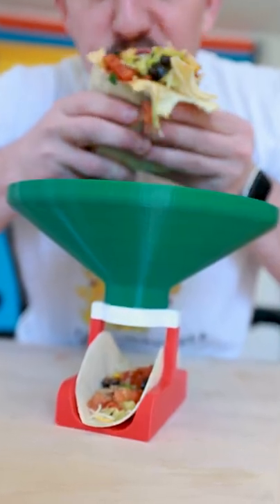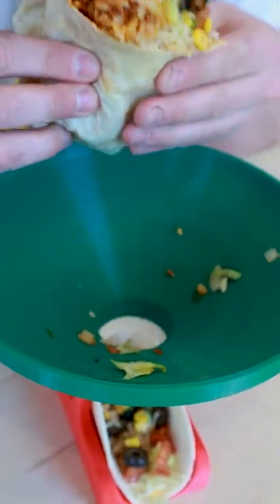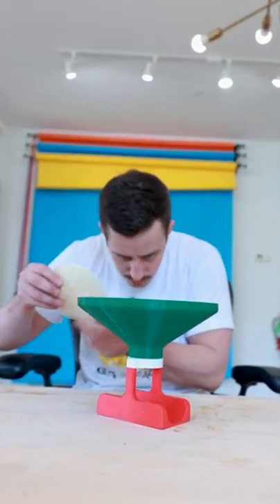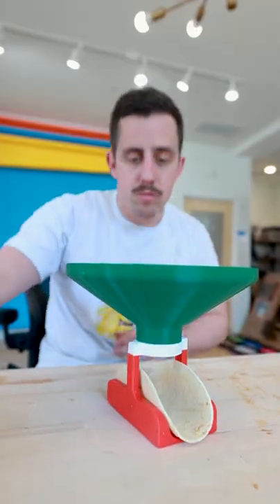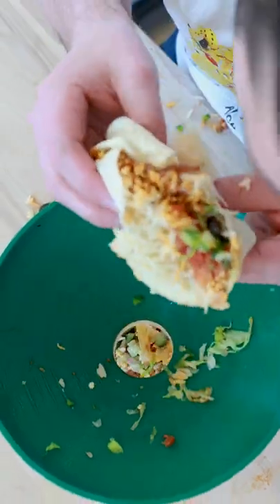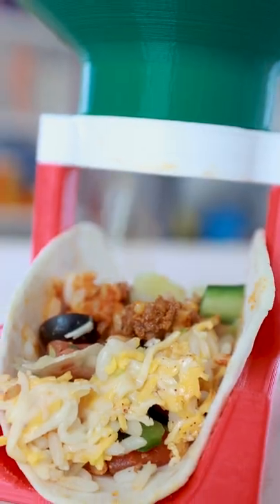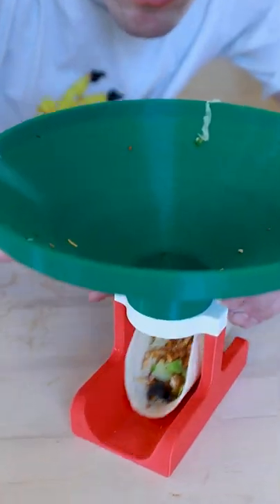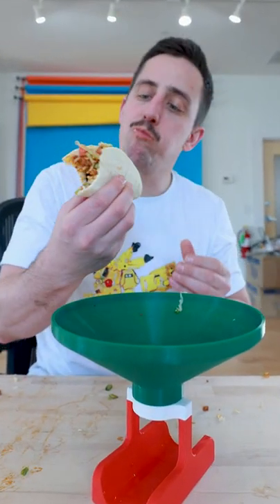I design fake products and today I'm created the Burrito Bumper!